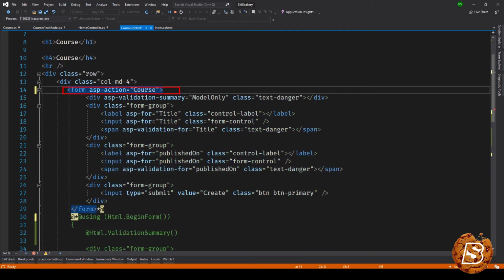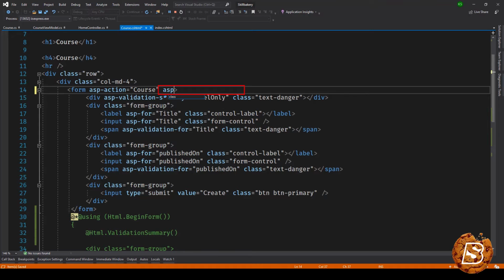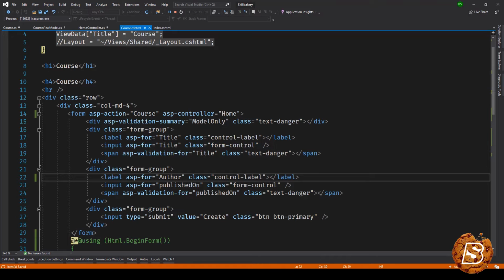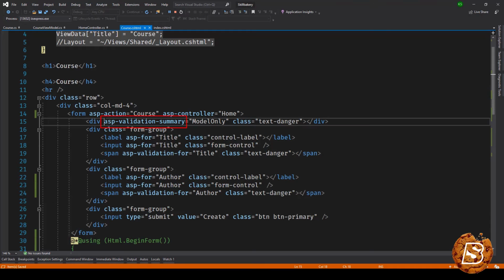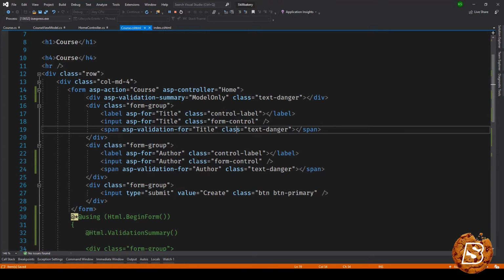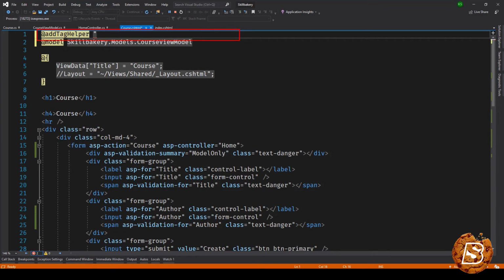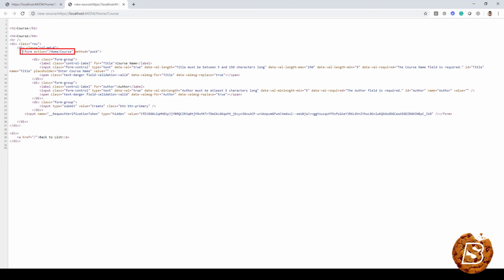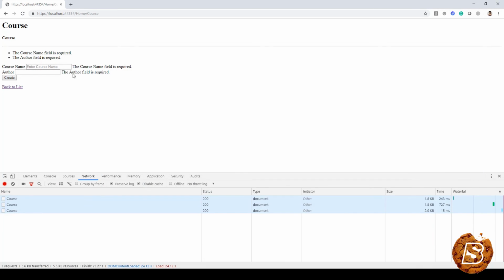ASP NetMVC Core Working With Data Tag Helpers